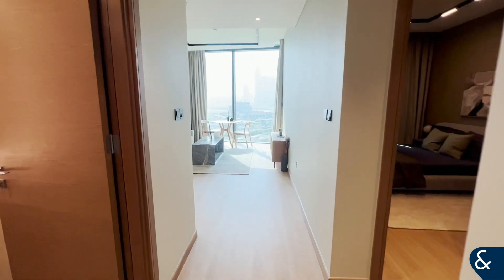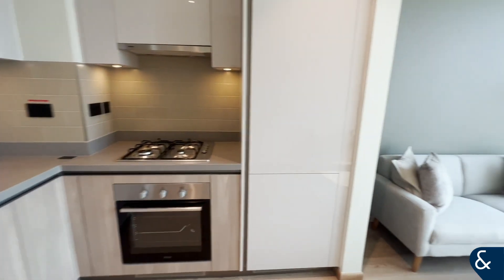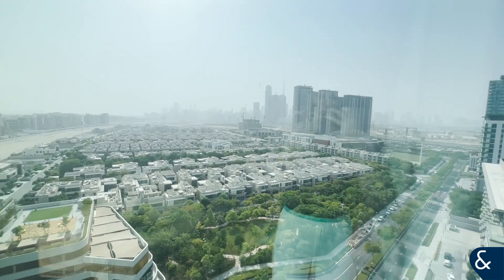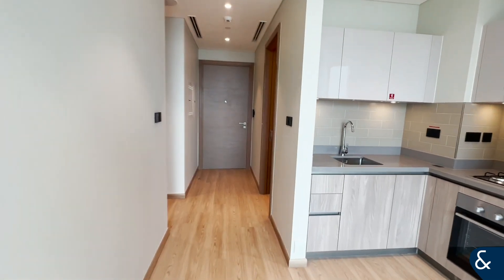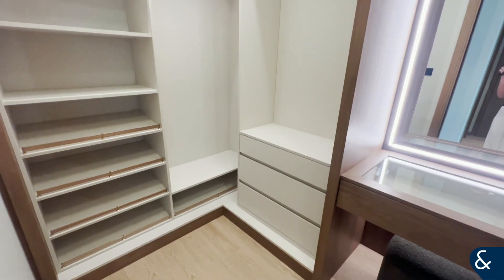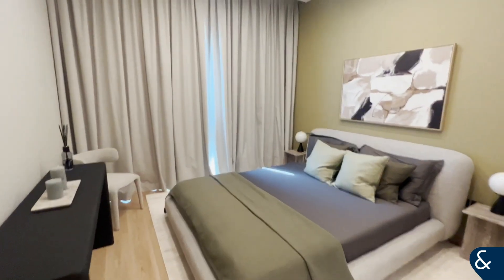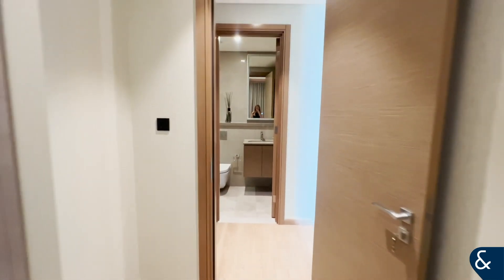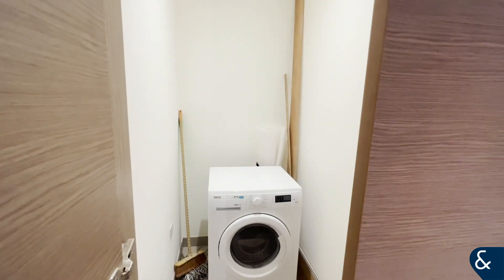1 Bed Apartment in Sobha Hartland, Mohammed Bin Rashid City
One plus study | Fully Upgraded | Best Views | Vacant

One Bed plus study
Fully Upgraded throughout
High End Furnishing
Custom Walk-in Closet
Mid-level floor
Views onto Downtown & Sobha Hartland Estates
Kitchen Appliances
Bright & spacious layout
Gym & pool
For Sale: AED 1,785,000

Allsopp and Allsopp are very excited to offer this brand new, one-bedroom plus study apartment in Sobha Hartland Waves. This Apartment offers a spacious layout throughout, built in appliances & state of the art facilities. The property has been upgraded throughout and ready to move in.

For further details or to arrange a viewing appointment please contact our Head Office on , alternatively visit our where you will find selection of properties available.